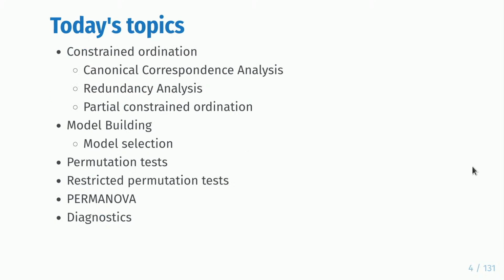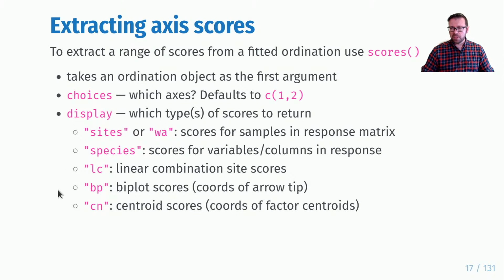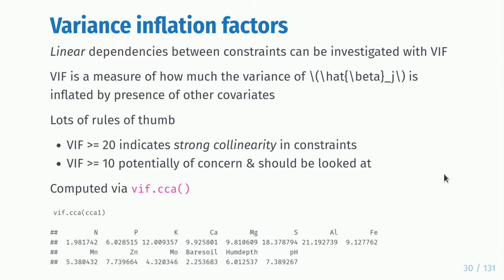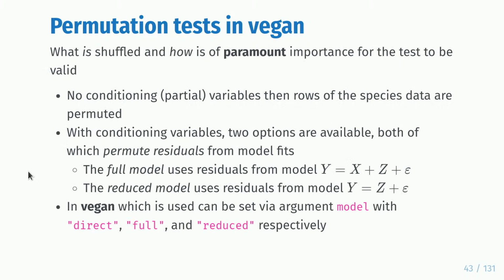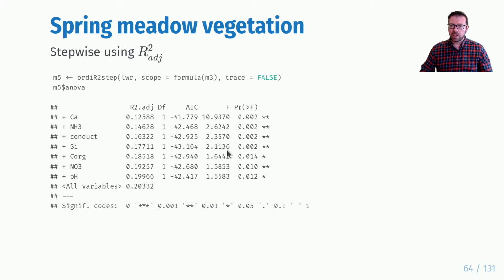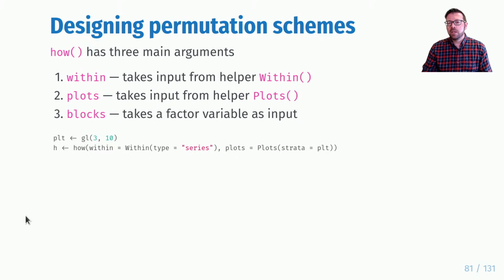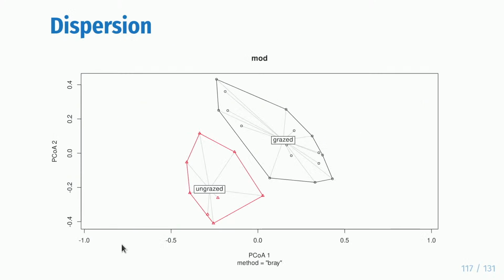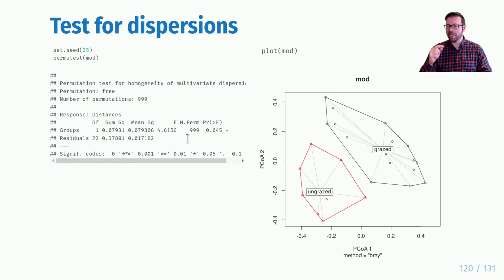Advanced community ecological data analysis using vegan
Delve deeper into using R and vegan to analyse complex multivariate community ecology data

U of R Student Emergency Fund giving.uregina.ca/student-emergency-fund

This workshop is a follow-up to the Introduction to vegan webinar offered earlier this week or for those that already use vegan and want to delve into some of the detail. The webinar will focus on building constrained ordination models and illustrate some of vegan’s more advanced features, including the use of restricted permutations to test a range of experimental designs.

* when and how to use multivariate methods including constrained ordination (CCA, RDA, Constrained PCoA), as well as between-group tests such as PERMANOVA.
* design- and model-based permutations and the exchangeability of samples in tests.
* the use of vegan to go beyond simply fitting a constrained ordination model, to diagnostics, plotting, etc.

The webinar  assumes that participants have a basic level of familiarity with working in R, including data import and basic indexing and subsetting, with the use of basic functions in vegan, and with community ecology statistics, such as ordination. If you are new to vegan, consider also taking the introduction webinar.

The webinar is free to attend; this is a difficult time for everyone, monies are tight, and options for training have been reduced because of Covid-19. However, if you are financially able, please consider making a donation to the University of Regina Student Emergency Fund, which helps provide urgently needed support to our hardworking students. You can donate to the U of R Student Emergency Fund